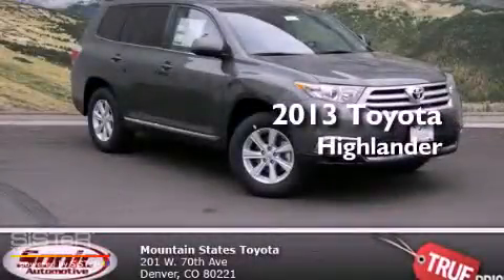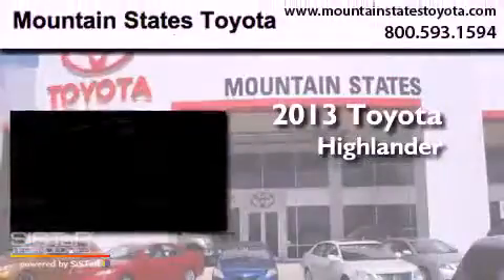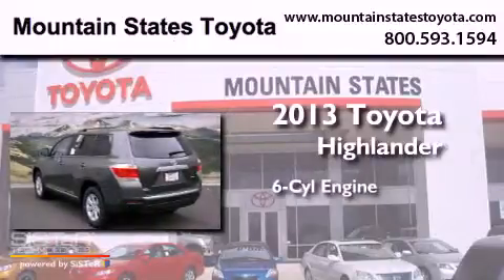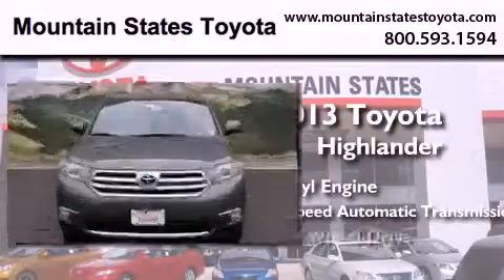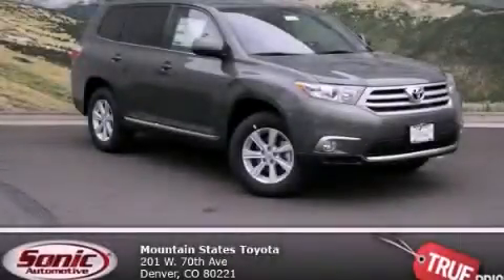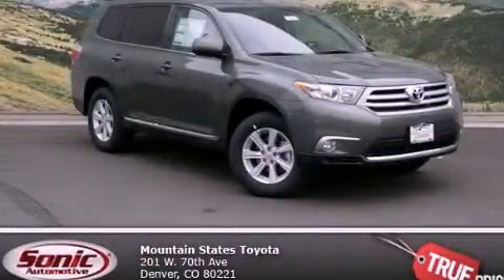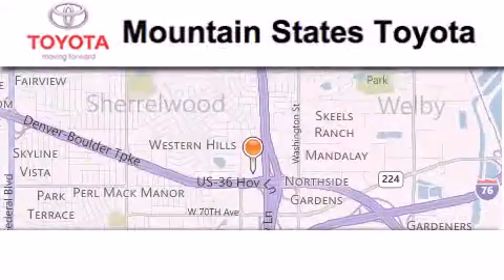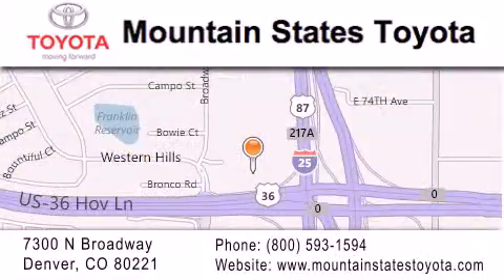2013 Toyota Highlander Denver CO 80221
Year : 2013
 Make : Toyota
 Model : Highlander
 Engine : 3.5L V-6 cyl
 Trans . : 5-Speed Automatic
 Exterior : Cypress Pearl
 Miles : 8

 201 W. 70th Ave.
 Denver , CO 80221
 2013 Toyota Highlander Denver CO